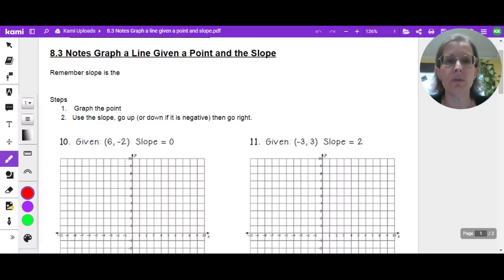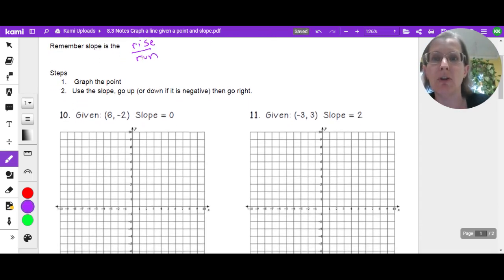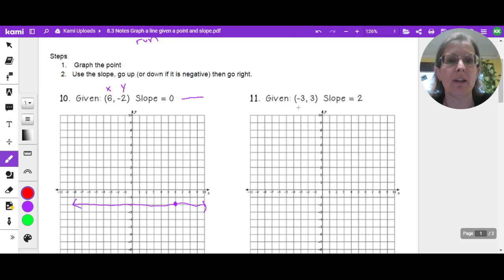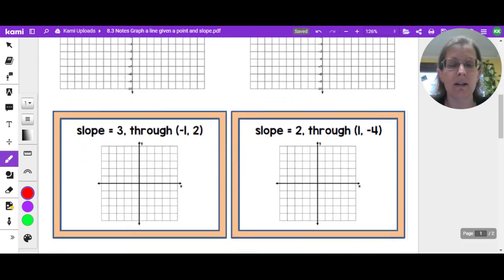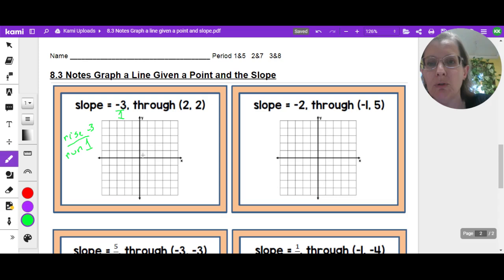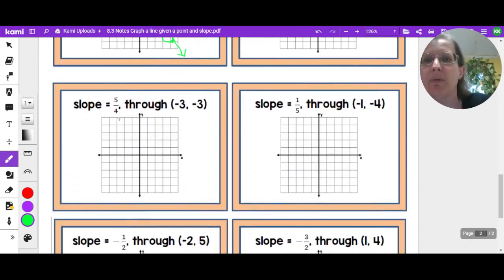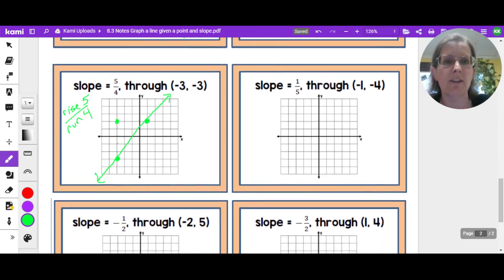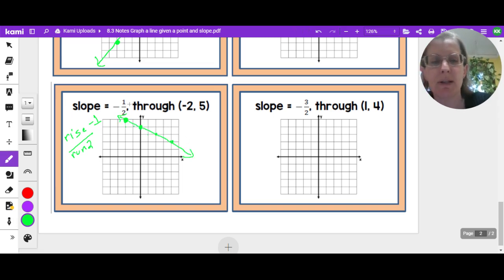8.3 Notes Graph a line given a point and slope